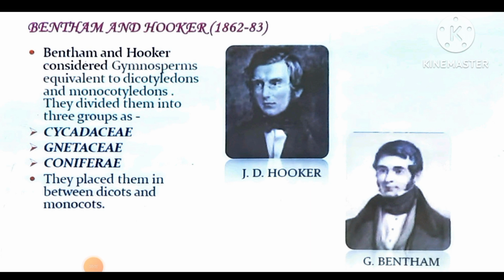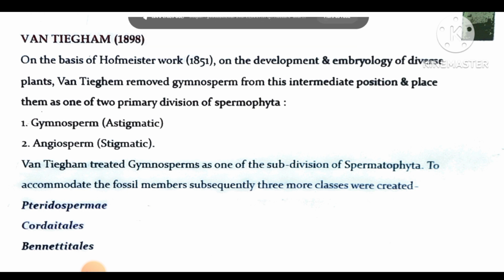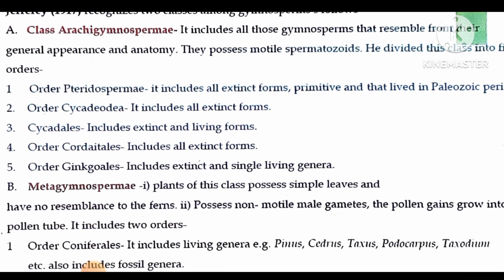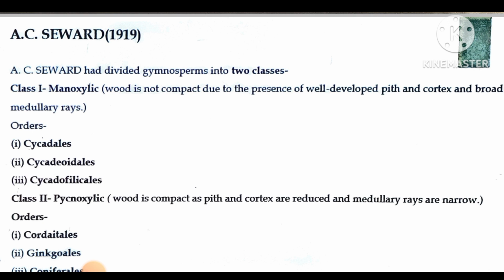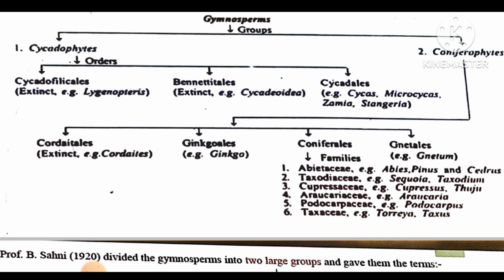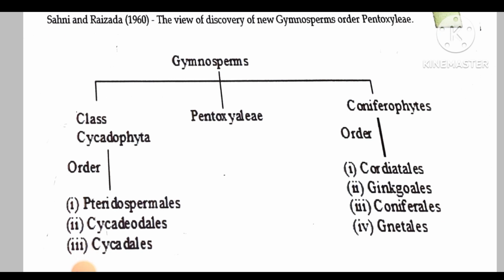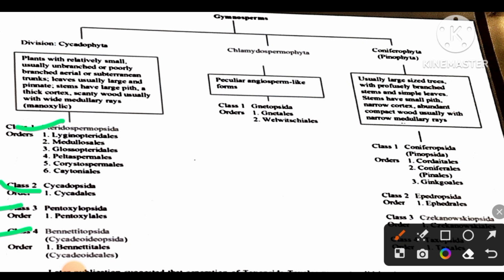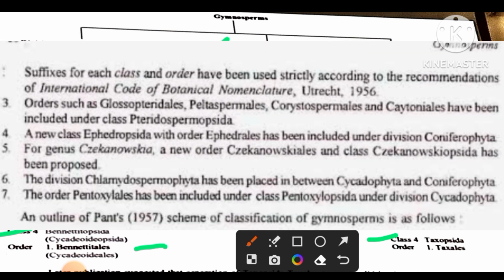Classification of gymnosperms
classification of gymnosperm

five kingdom classification of plants
classification of living organisms
classification of plants and animals
classification of kingdom protista
diversity and classification of plants
classification of natural vegetation
explain the hierarchy of classification
what is natural system of classification
biology classification of plants class 7
classification of living organisms class 11 .
class 11 biology chapter plant kingdom
plant kingdom class 11 one shot
classification of plants explanation Low volume
plant classification class 11
classification of plant kingdom bsc 1st year
periodic classification of elements class 11 H
classification of plant and animal kingdom
plant kingdom for competitive exams
class 11 biology chapter 3 plant kingdom
kingdom system of classification class 11
morphology of flowering plants class 11
explanation of plant kingdom class 11
class 11 biology chapter 1 plant kingdom
botany class 11 chapter 2 plant kingdom
classification of kingdom fung
classification of plants
class 11 biology five kingdom classification
class 7 biology chapter 2 classification of plants
biological evolution clas
bsc courses for bio students
bsc subjects for biology students
best bsc courses for biology students
bsc nursing biology questions
bsc biology online classes
bsc biology syllabus 1st year
what is bsc in biotechnology
bsc in biotechnology colleges
best career options after bsc biology
bsc 1st year biology online classes
bsc class 1st year biology
bsc biology botany 1st semester
biological science course details
bsc courses for pcb students
bsc life science course details
bsc microbiology course details
classification of plants
taxonomic classification of plants
science classification of plants
classification of flowering plants